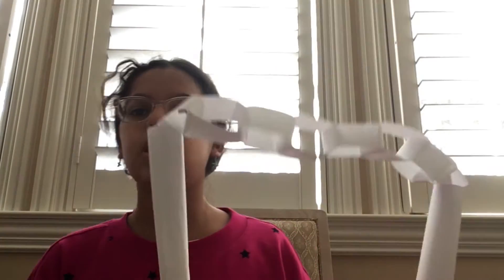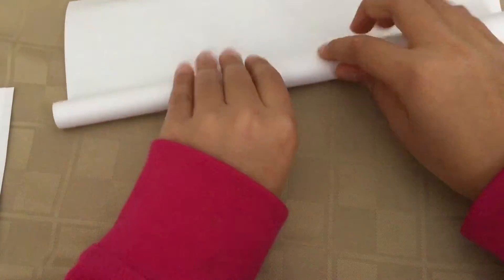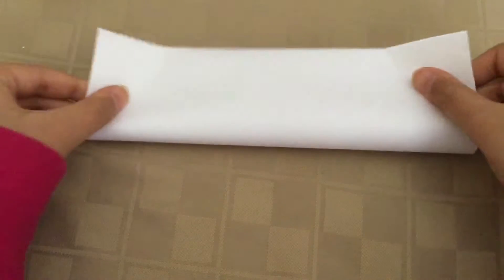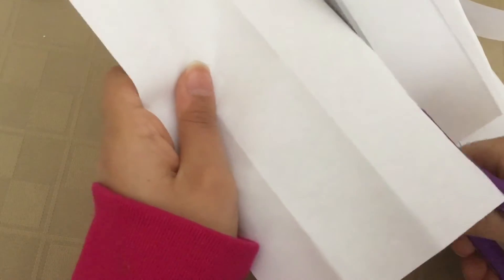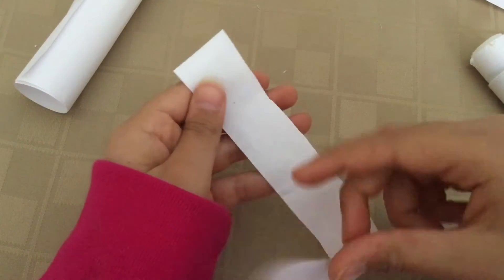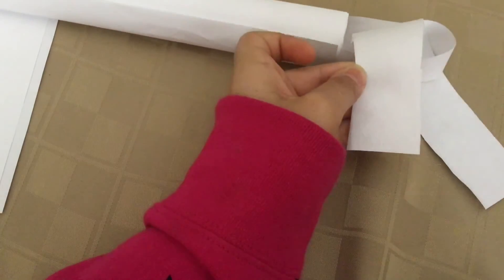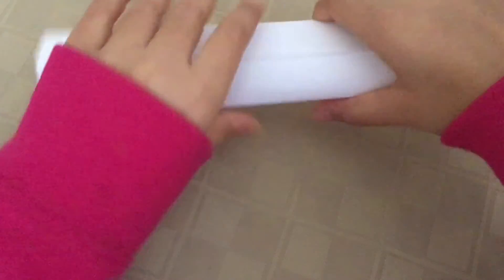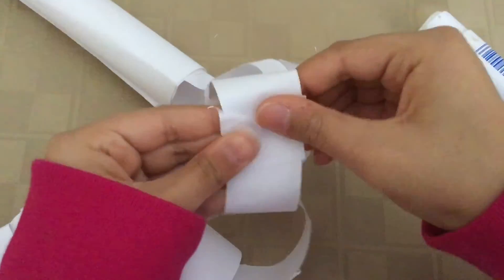How to make paper nunchucks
My channel will be about my adventure’s  i go on and the crafts i make